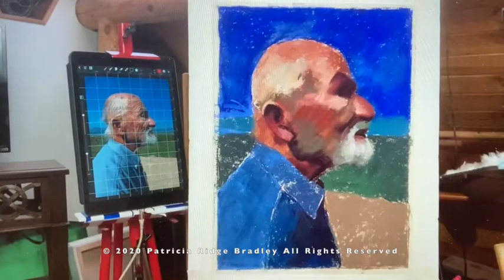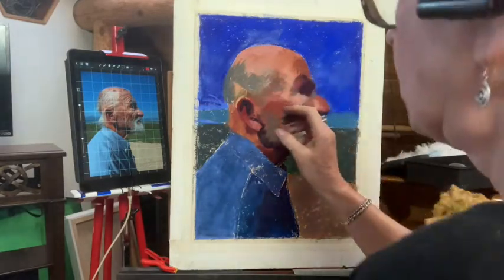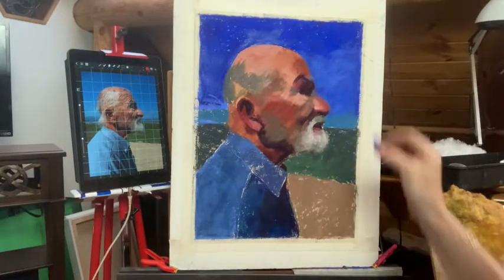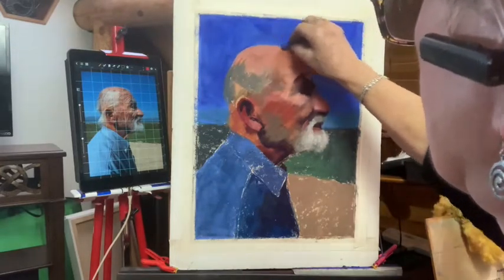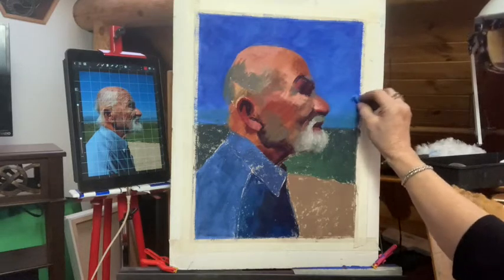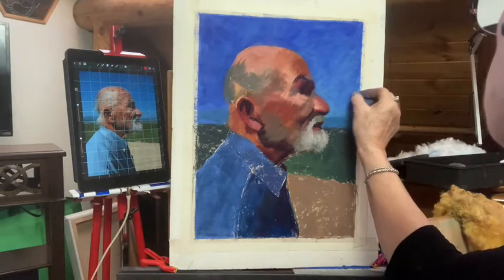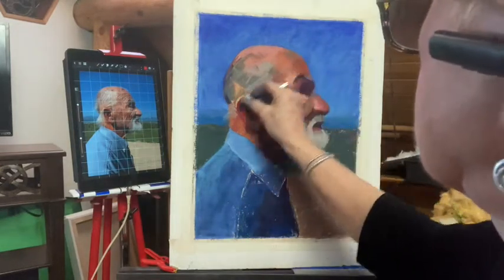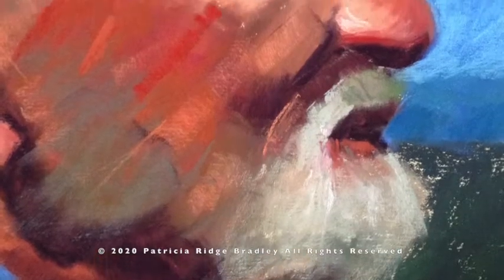Portrait Demo with Patricia Ridge Bradley (Part 3)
In the third part of her pastel demo, Patricia Ridge Bradley continues to develop the features of her subject, as well as the soft edges of the background and sky.